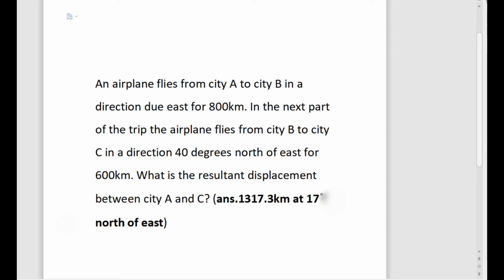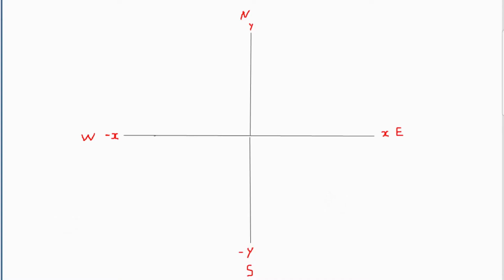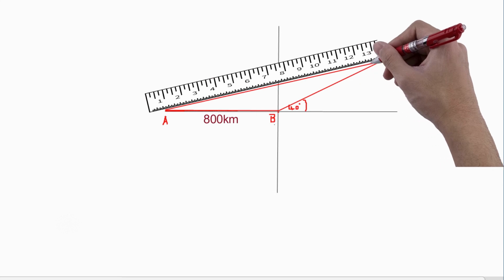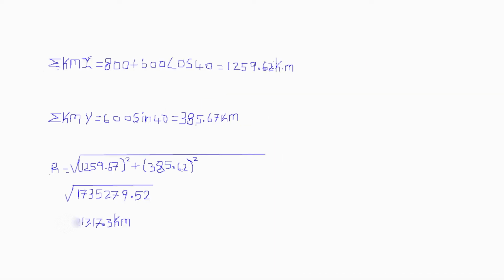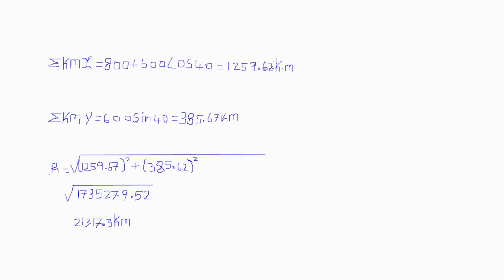An airplane flies from city A to city B in a direction due east for 800km. in the next part of the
Welcome to ScienceFree! In this video, we will be solving a vector problem while it is being explained in a simple way.